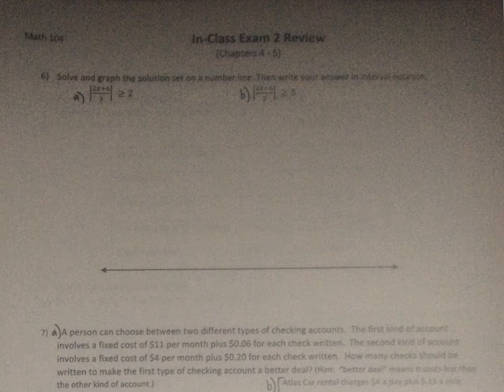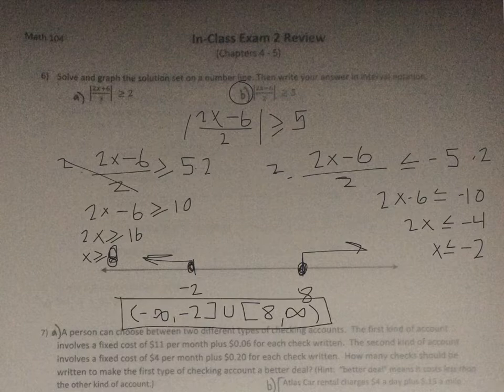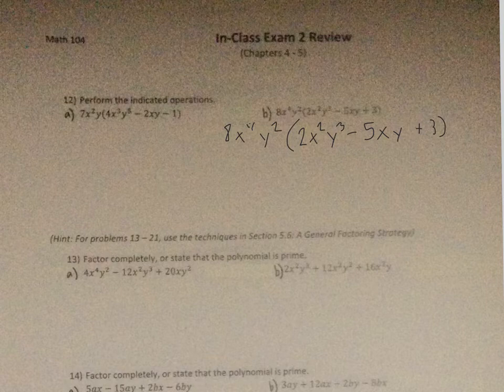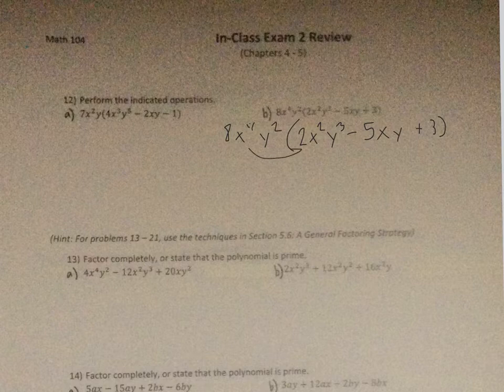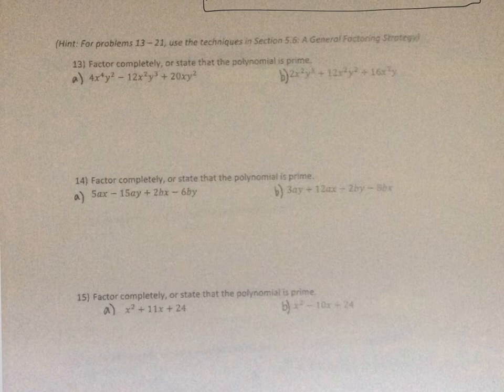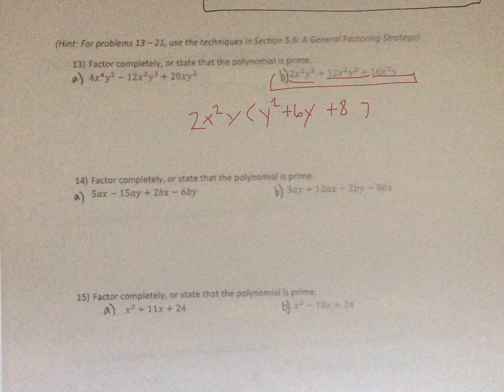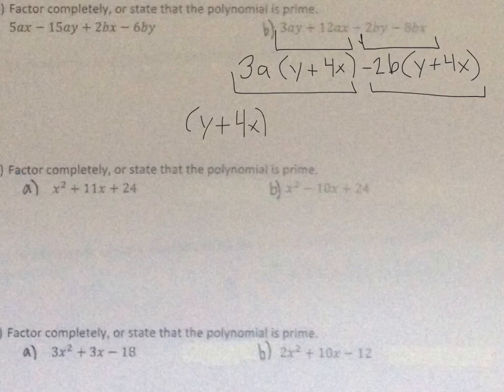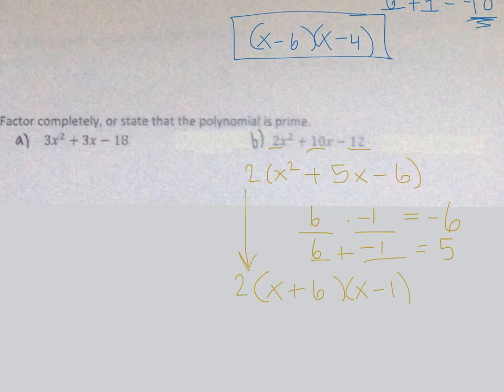Exam 2 review pages 3-5